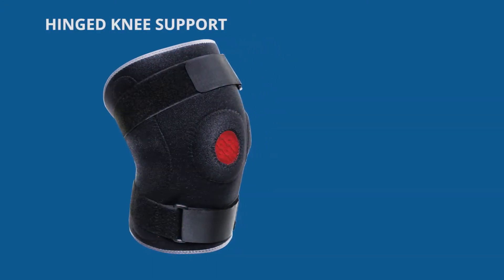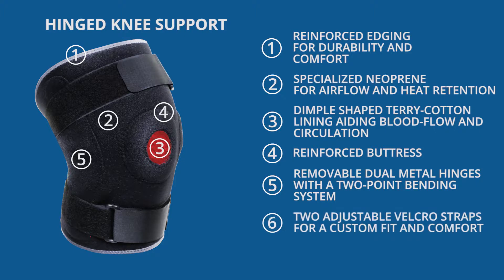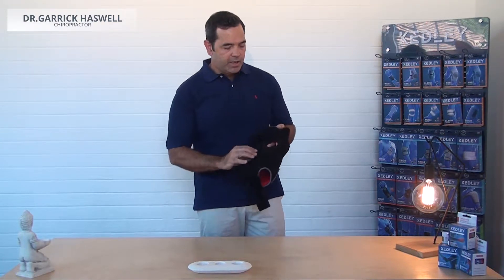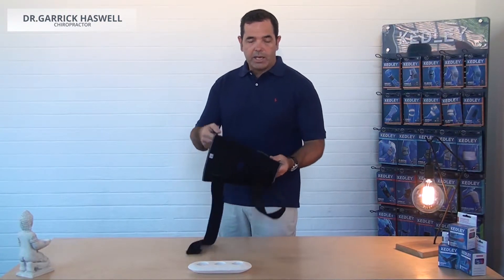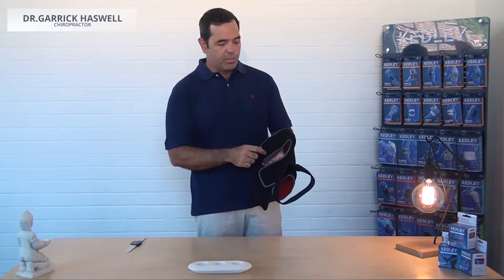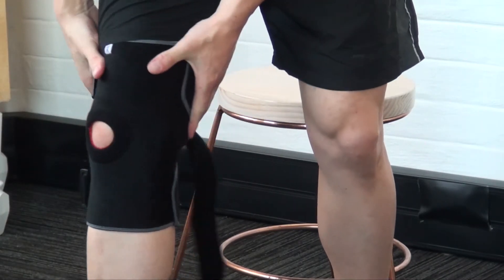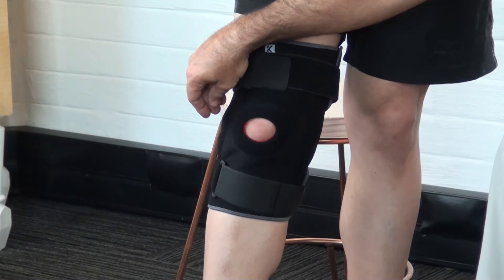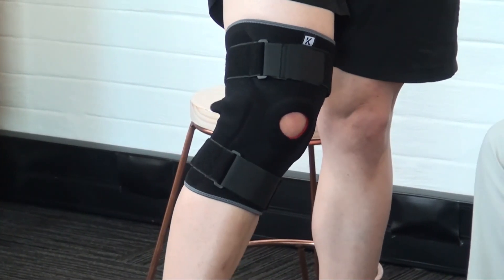KEDLEY Hinged Knee Support - Chiropractor Information